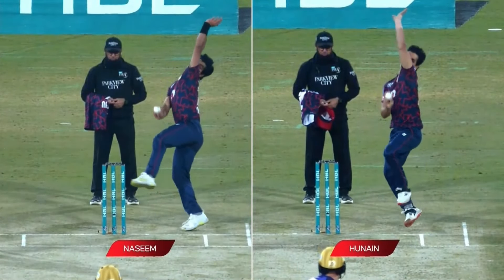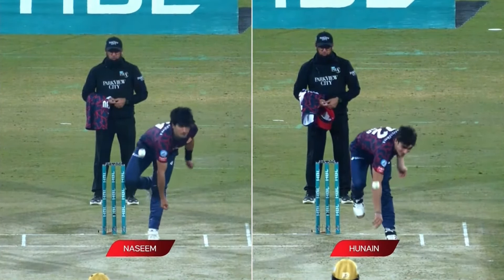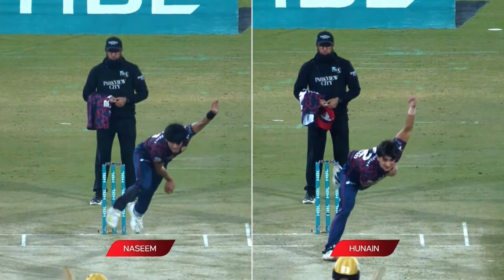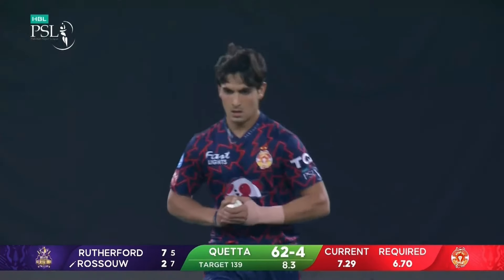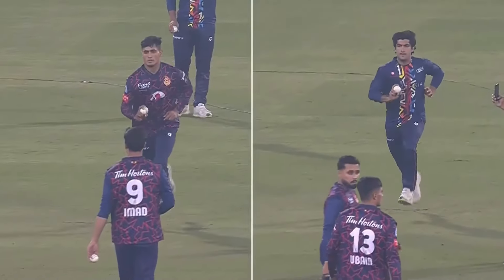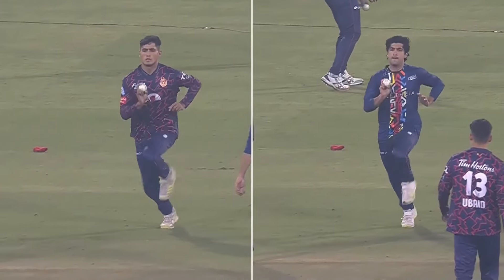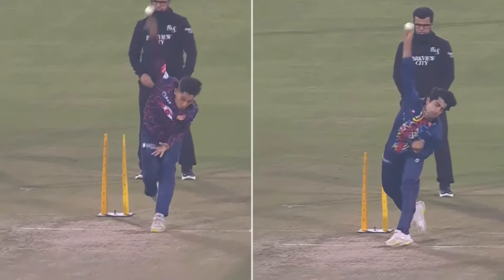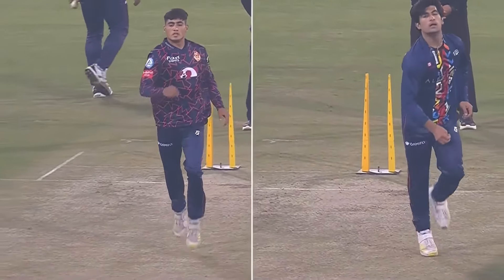Shah Brothers Bowling Action Comparison in HBL PSL | HBL PSL 9 | M2A1A